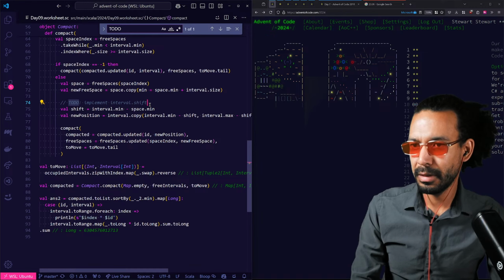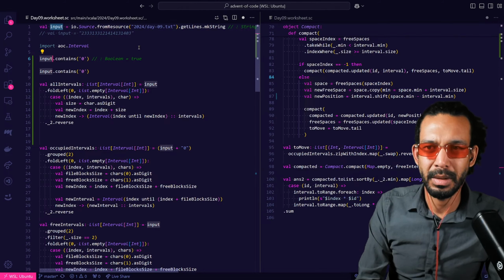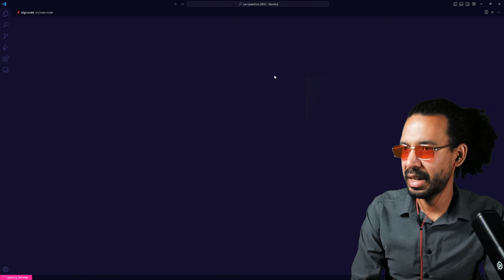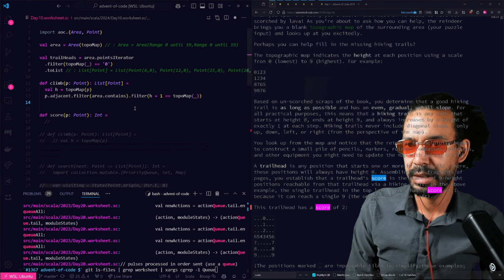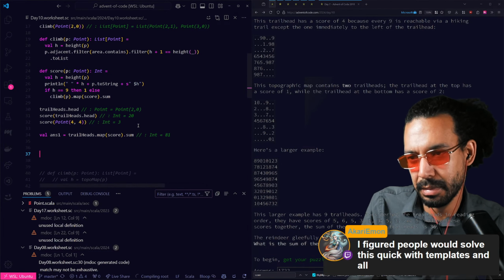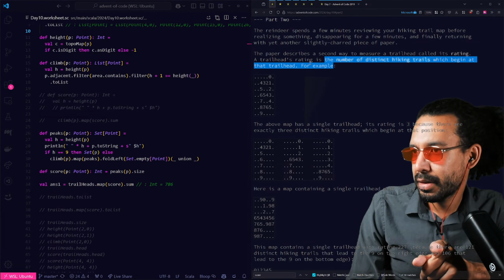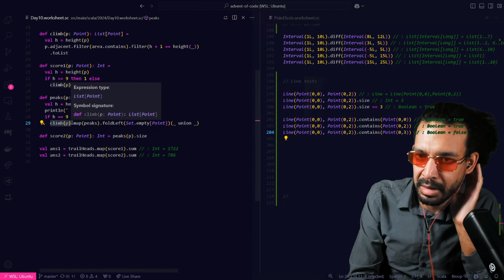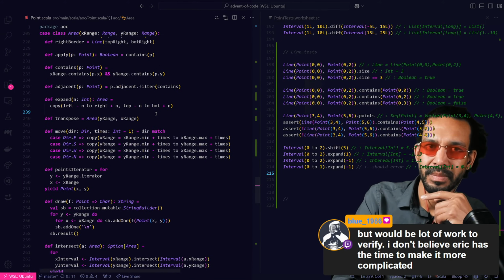[Day 10] Live Coding Advent of Code 2024 in Scala